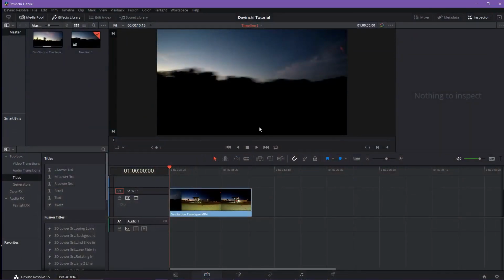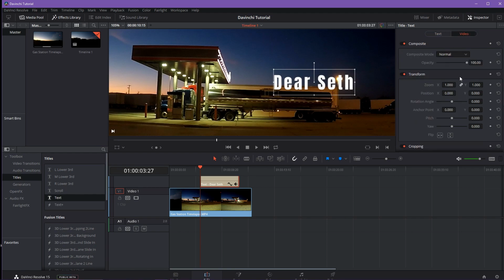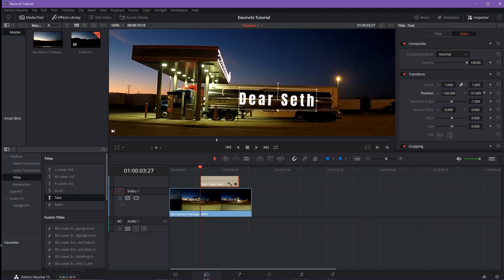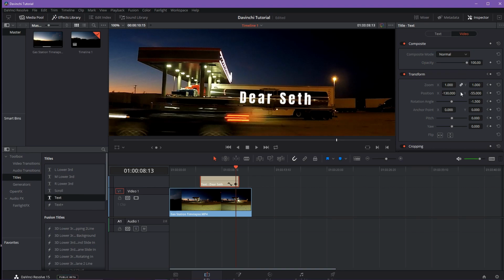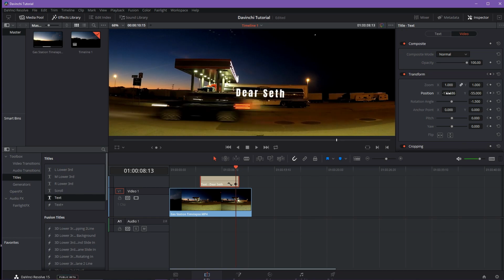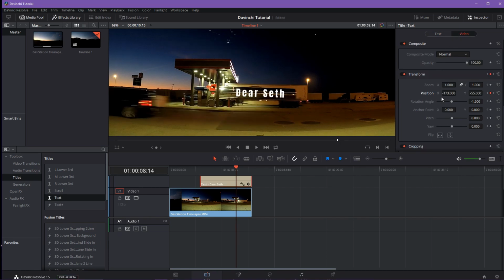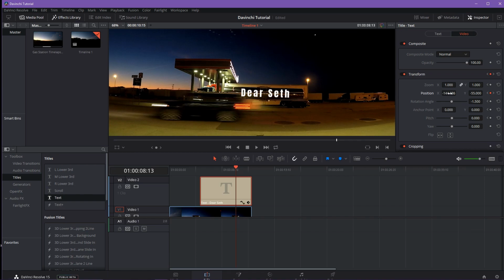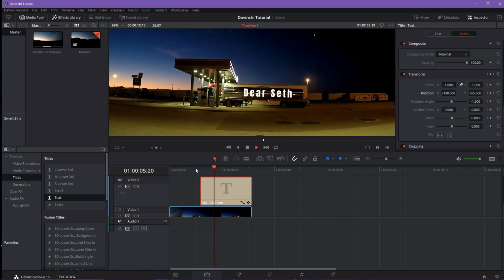How to animate Text in DaVinci Resolve 15/14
Hope this tutorial helped you guys out in learning to make your text animate within your videos, if you did don't forget to leave a like and subscribe to my channel for more exciting and beneficial content.